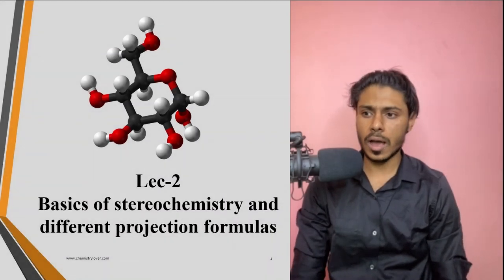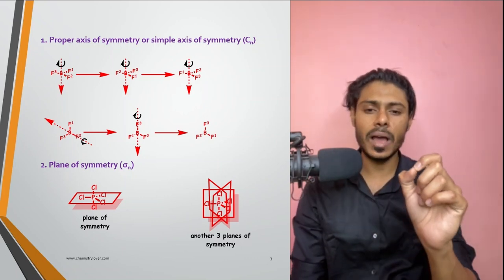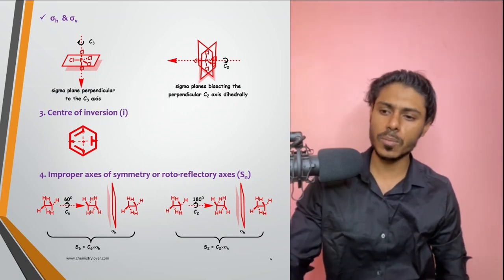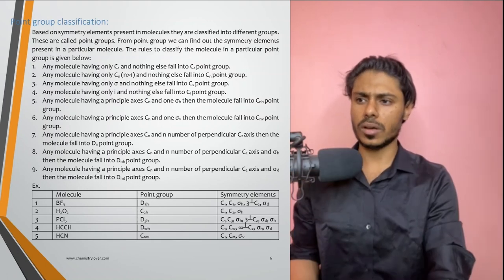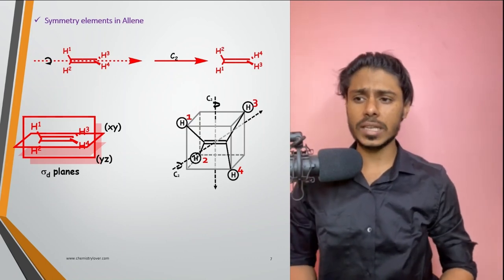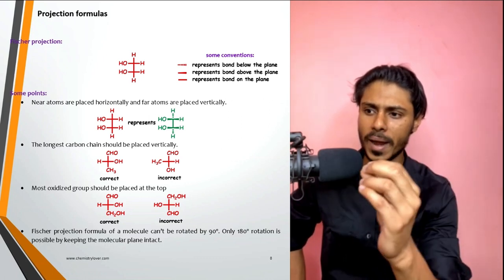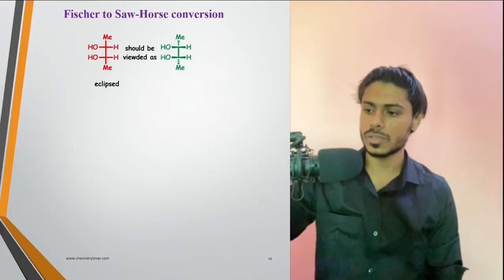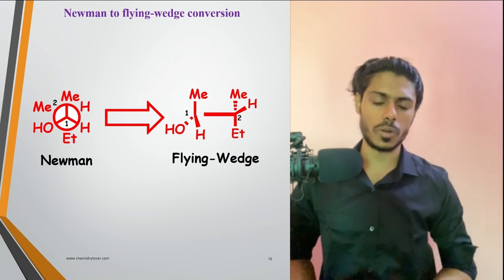Lecture 2: Molecular symmetry and projection formulas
organic chemistryenantiomersStereochemistryimportance of molecular symmetry and group theorygroup theory chemistryMolecular symmetry and group theorysymmetry operationsplane of symmetrySymmetry elementsorganic chemistry introductioncrash courseOrganic chemistryIit jamCsir netGate